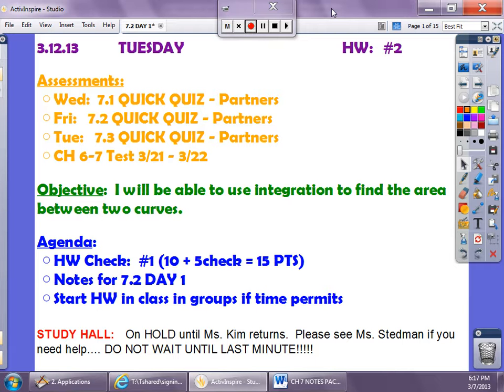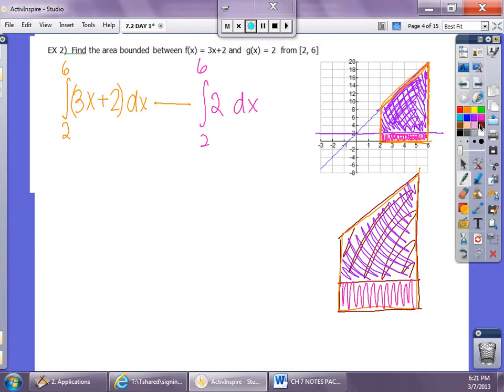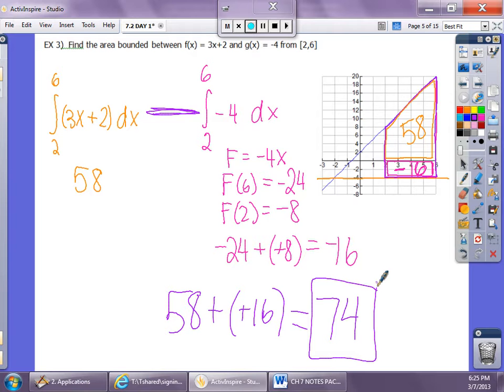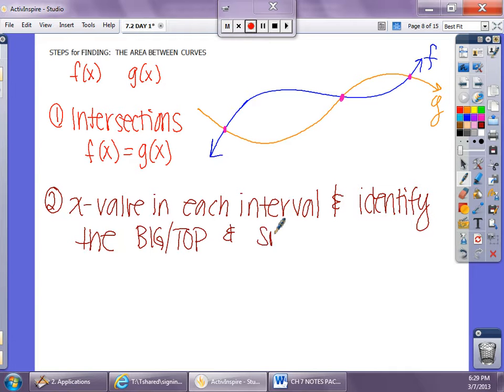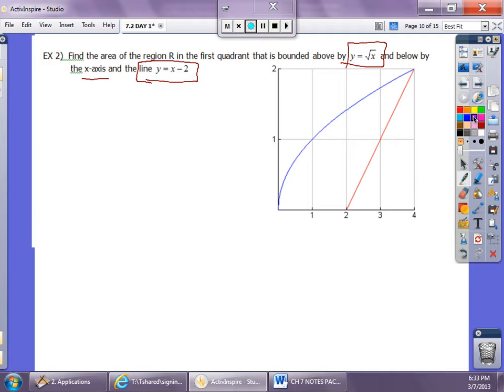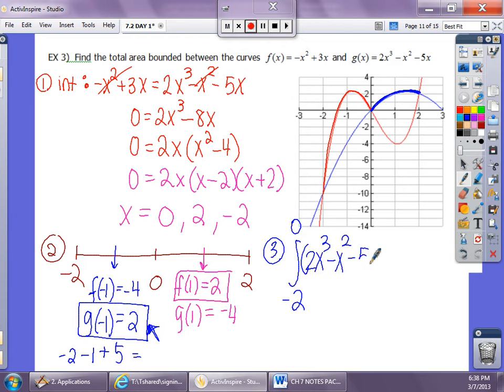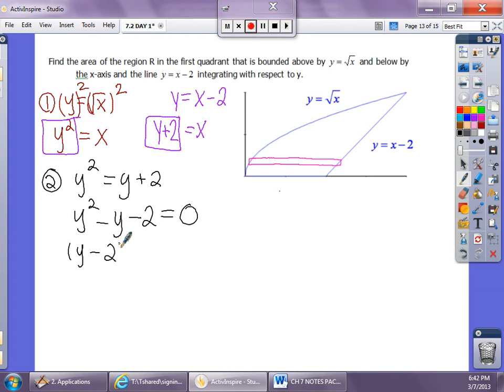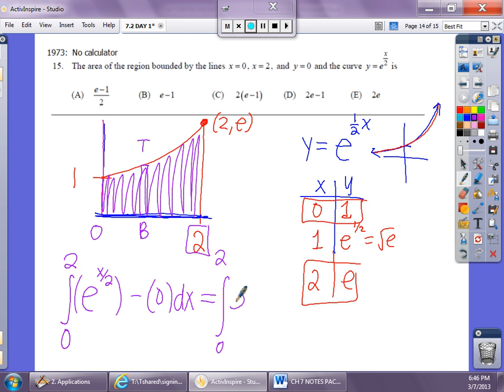7.2 DAY 1 3_12_13